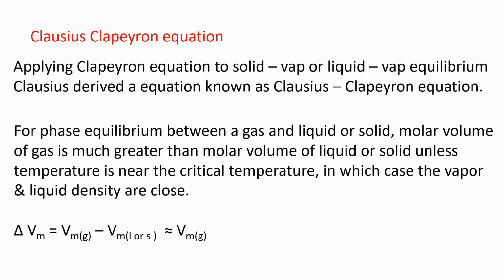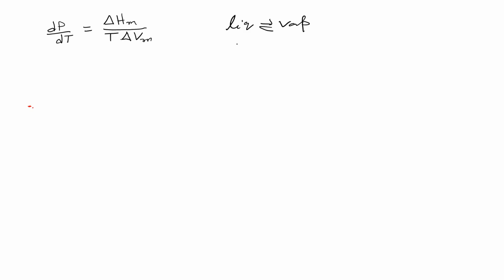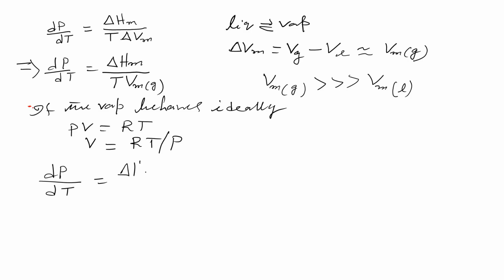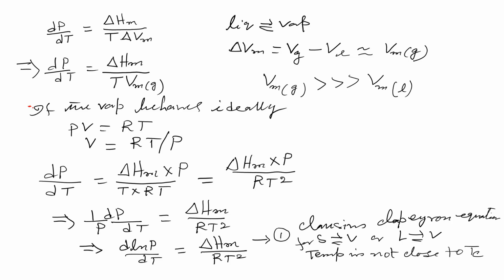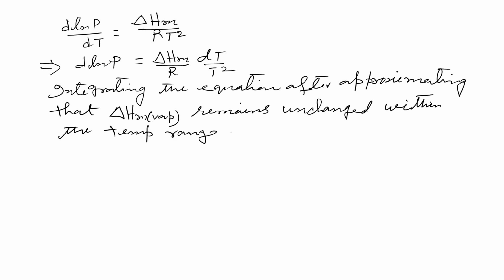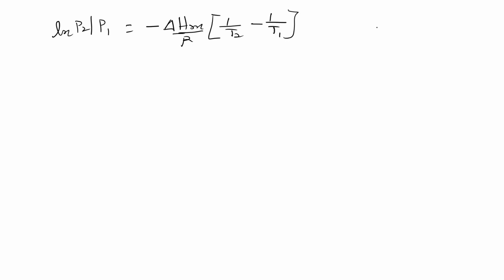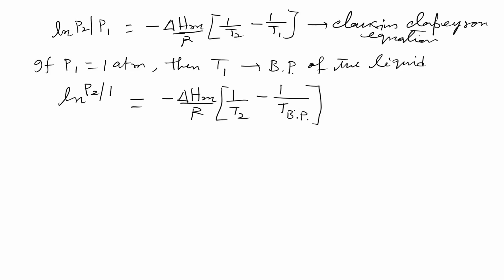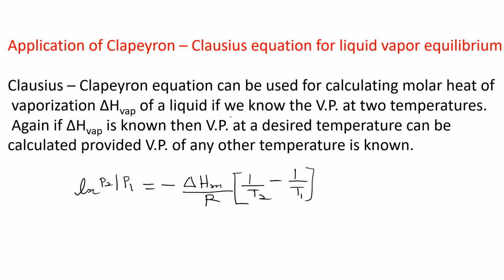Video #125 | Thermodynamics # 65 | Clausius - Clapeyron Equation | Phase Transition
Chemical thermodynamics – 65: In this video, Clausius - Clapeyron equation related to solid vapor and liquid vapor equilibrium and phase transition is derived and the application of the equation is discussed.
This video will be highly useful for the students pursuing undergraduate and post-graduate course. This video is also for the students who are preparing for UGC NET or GATE exams.

Refer:
Video #124 | Thermodynamics # 64 | Clapeyron Equation | Concept, Derivation & Application |